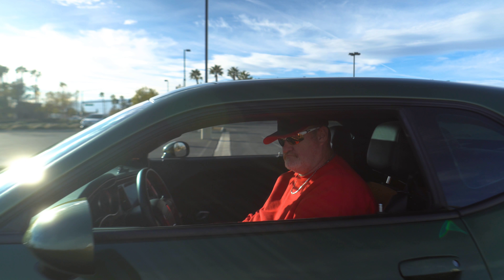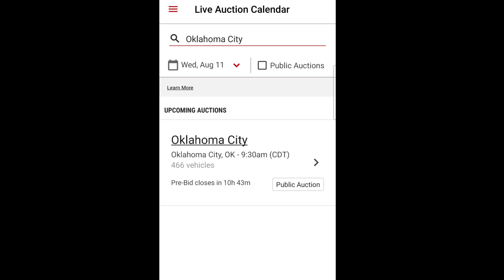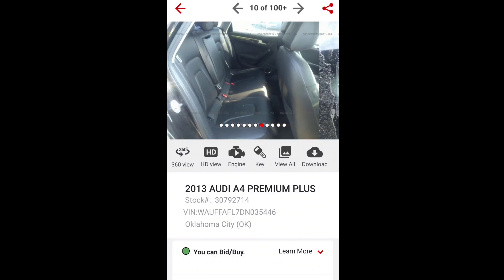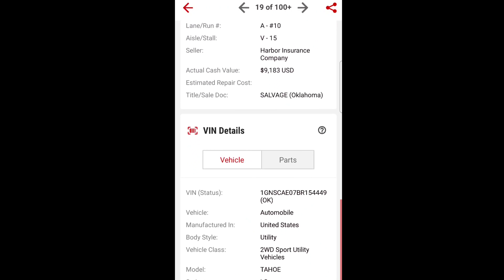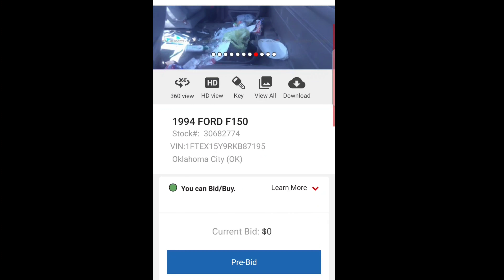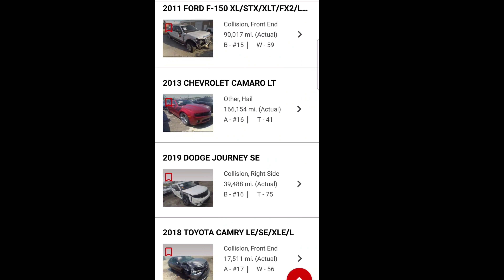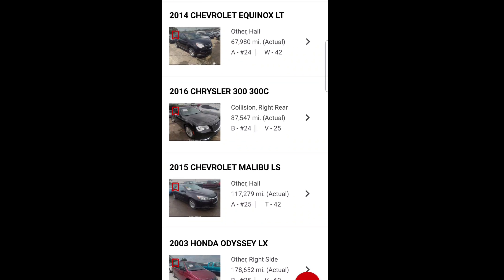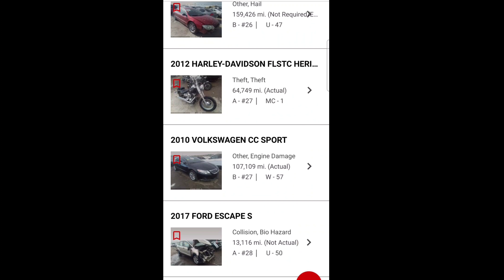IAA Auction Pre Bids, Winning a Range Rover LEMON BUYBACK?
In today video we run through my list of interested vehicles at IAA. Find out what we win and what we are bidding on.